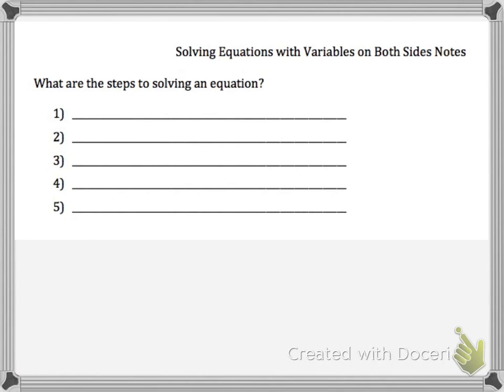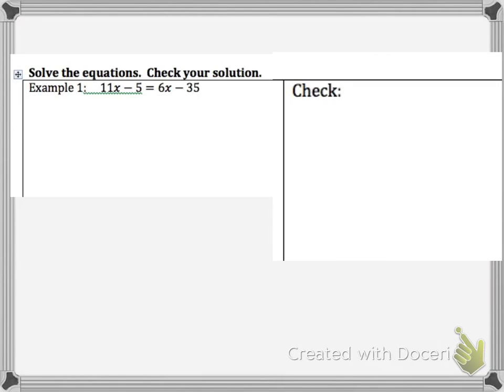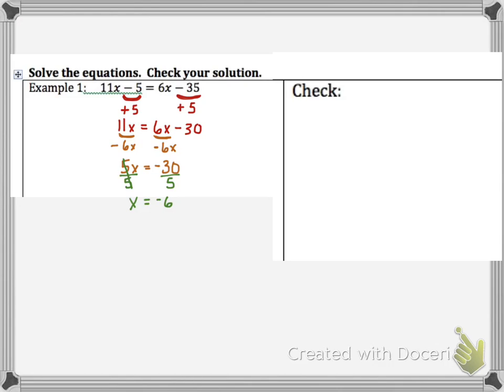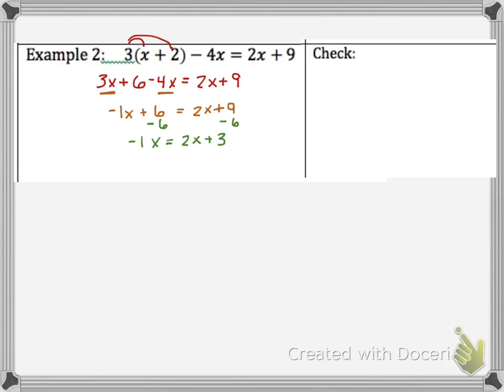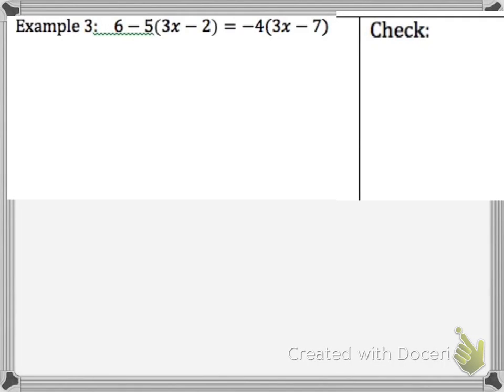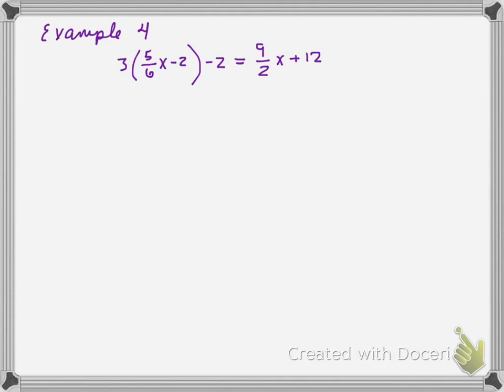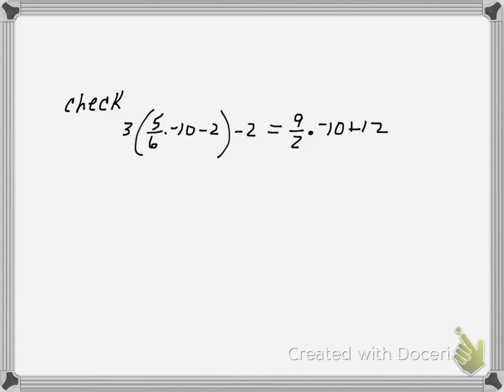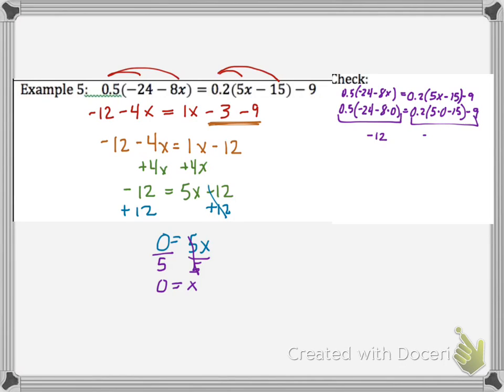solving equations with variables on both sides